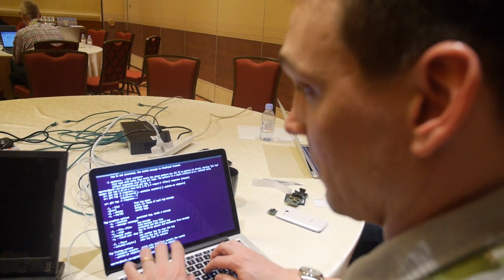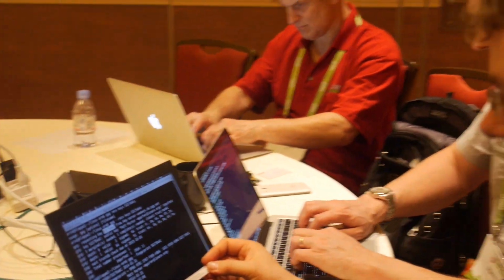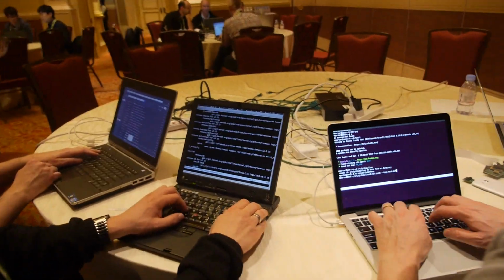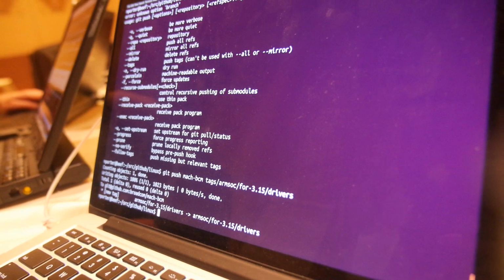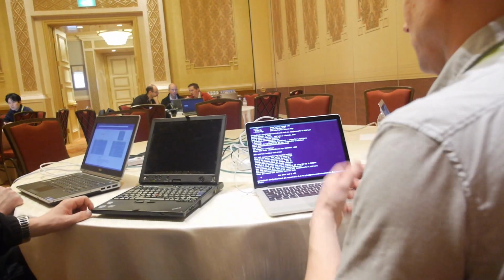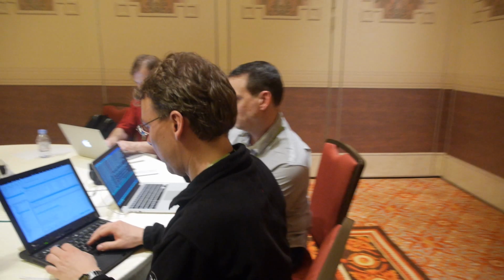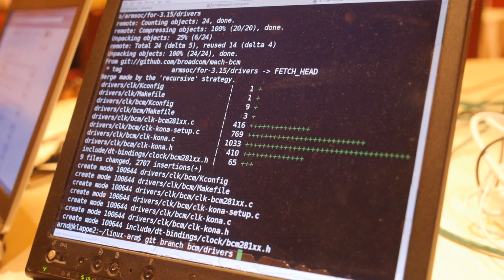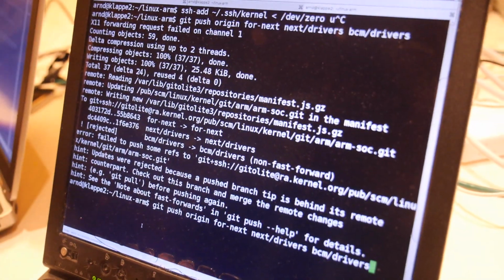arm-soc git pull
Arnd Bergmann explains how platform maintainers create git pull requests and how the arm-soc team merges those requests into the arm-soc tree. In this video, Arnd walks Matt Porter through creation and posting of a pull request for the mach-bcm/ platform. Arnd then demonstrates how the branch is merged into the publish arm-soc next branches.